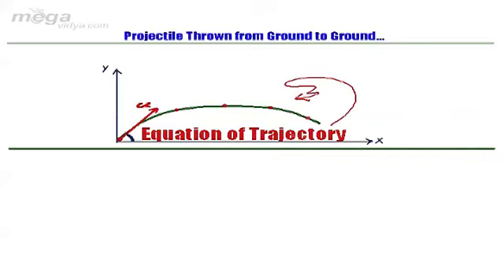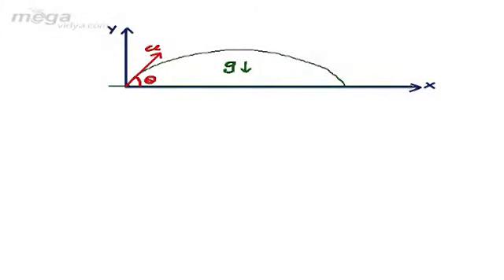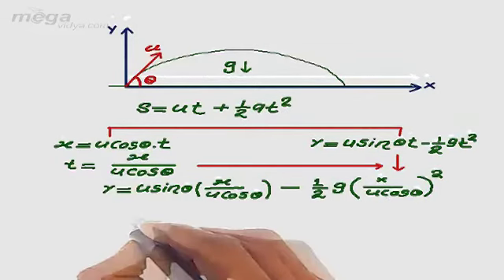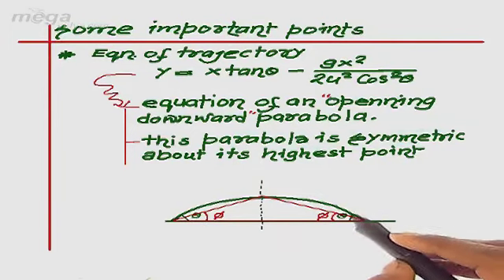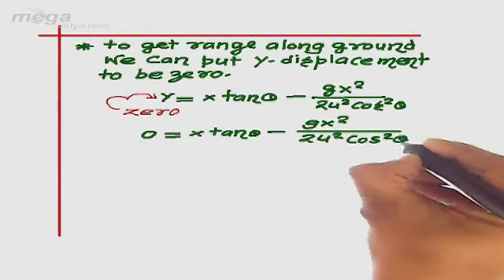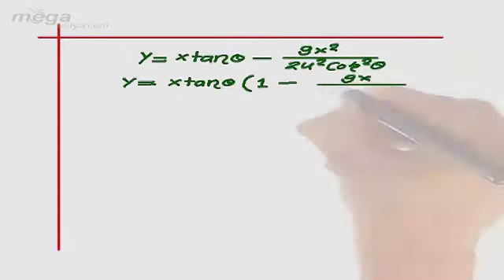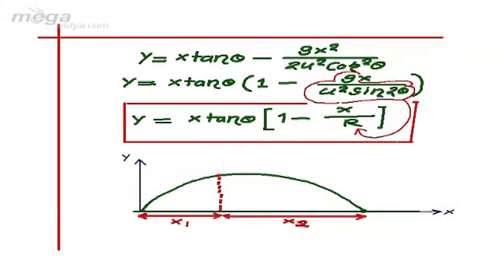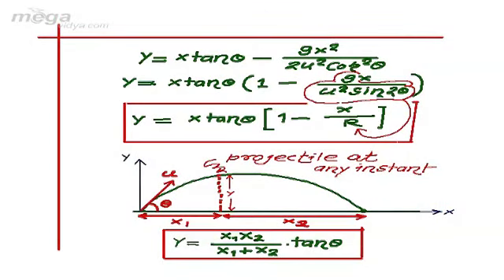Equation of Trajectory.